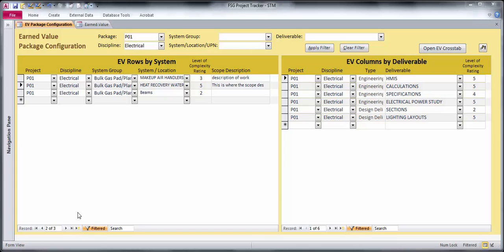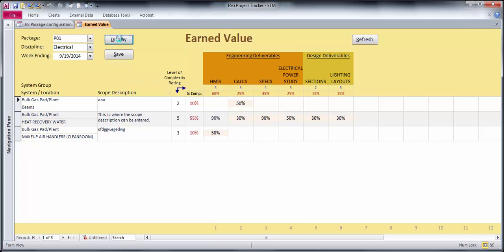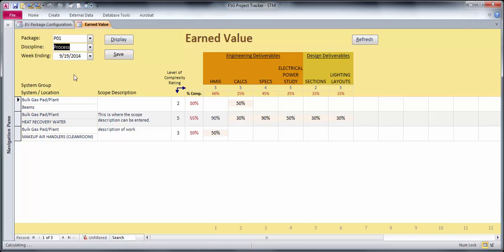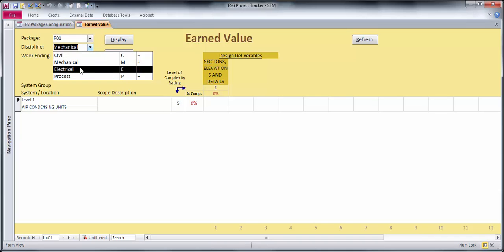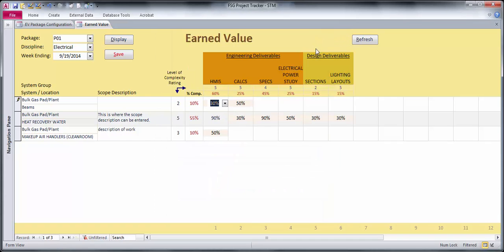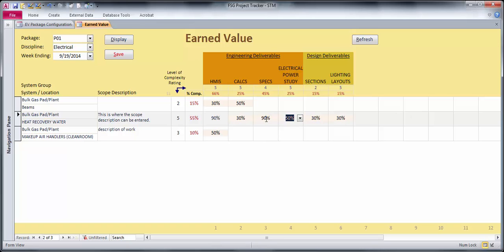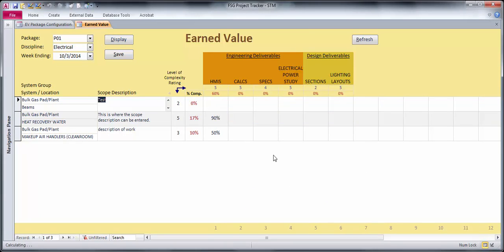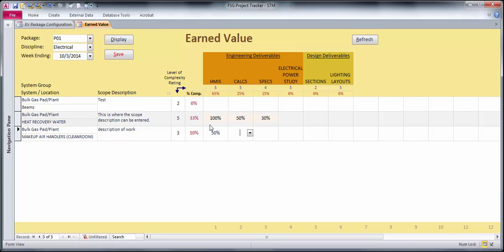Editable Crosstab - 5 minute demo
I created a user input form that would reproduce the layout of a crosstab/pivot with dynamic column headings and allow the user to edit the intersecting cells.

This is a quick 5 minute demonstration.  I also presented this in a 60 minute in-depth presentation, which you can watch here:

Table of Contents:

00:00 - Introduction
00:06 - The Configuration Form
00:40 - The Crosstab Form

Update 12/7/2016 to version with no VBA password.